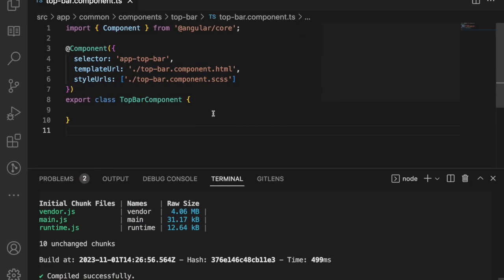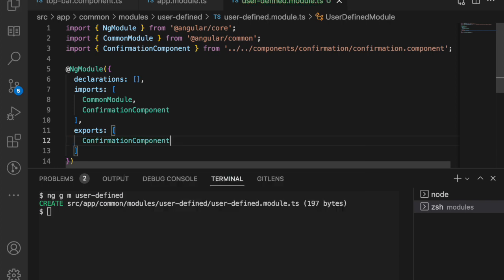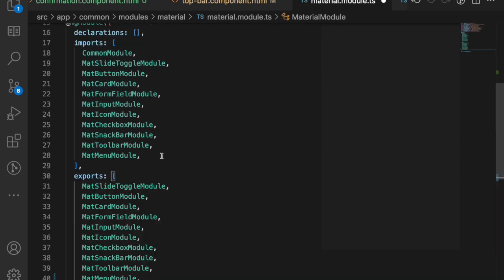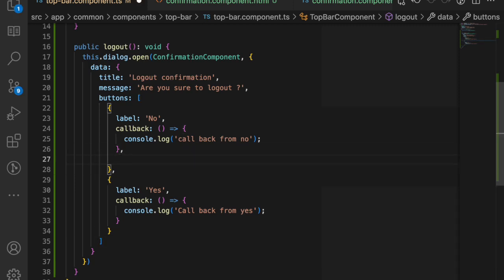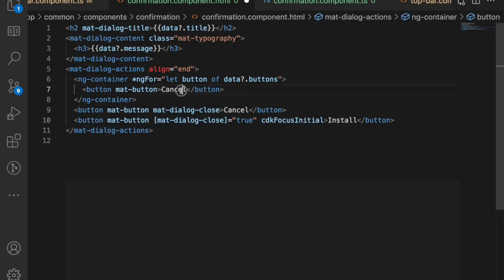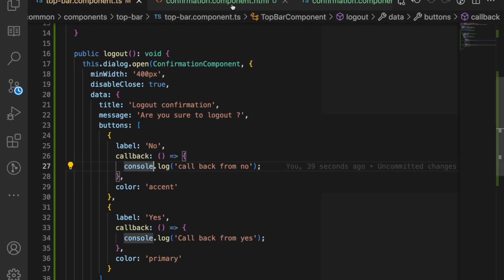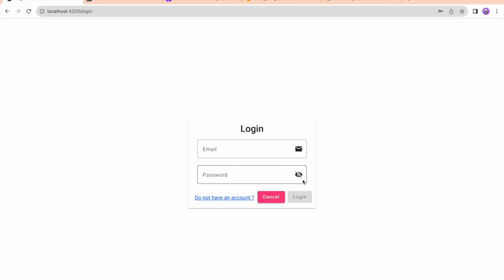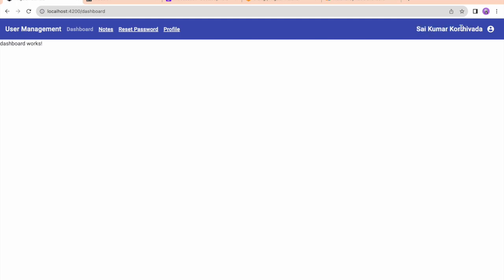Logout Module | User and Notes Management | Angular Project | Part - 6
Summary
Learn how to create a logout module and dynamically display the username in the top bar of an Angular project.

Highlights
- 💻 Created a standalone confirmation component for logout functionality.
- 📋 Passed data to the confirmation component to tailor the logout confirmation popup.
- 🔄 Dynamically displayed the username in the top bar using local storage data.
- 🚪 Implemented the log out functionality including clearing local storage and navigating to the login page.
- 🎨 Utilized material modules, angular pipes, and router service to enhance the user experience.